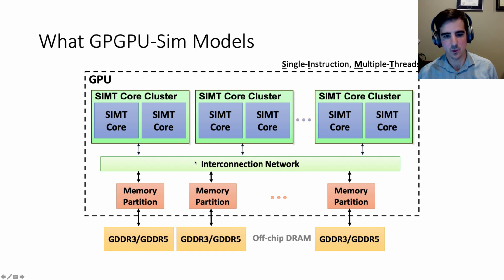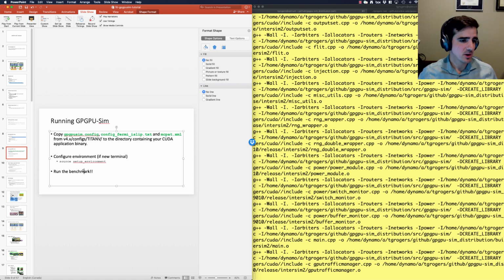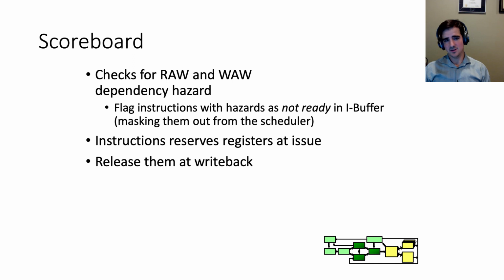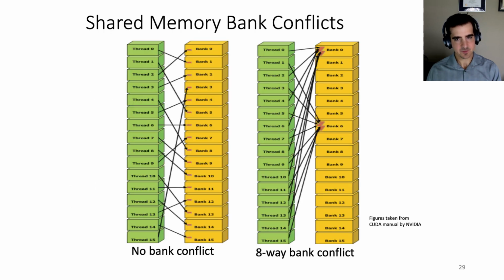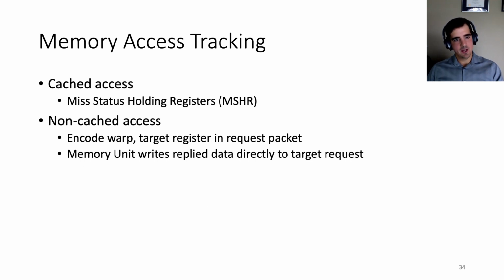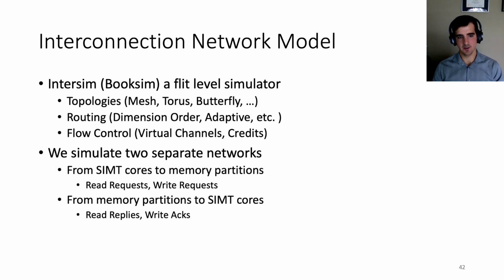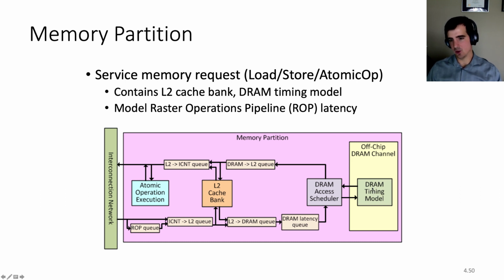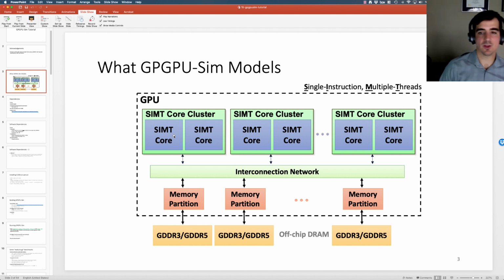ECE 695 GPGPU-Sim Tutorial Part 1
Table of Contents:

00:13 - Marker
00:28 - Acknowledgements
00:29 - What GPGPU-Sim Models
01:22 - Dependencies
02:28 - Software Dependencies
03:28 - Software Dependencies – 2
03:39 - Installing CUDA on qstruct
04:22 - Building GPGPU-Sim
04:45 - Installing CUDA on qstruct
04:52 - Building GPGPU-Sim
08:08 - Marker
09:30 - Marker
11:00 - GPGPU-Sim Tutorial
11:02 - Acknowledgements
11:07 - Thread Hierarchy Revisited
11:08 - Running Apps
11:08 - Thread Hierarchy Revisited
11:28 - Warp = SIMT Execution of Scalar Threads
11:36 - GPU Microarchitecture Overview
11:37 - Warp = SIMT Execution of Scalar Threads
11:42 - GPU Microarchitecture Overview
11:55 - Inside a SIMT Core
12:02 - Inside a SIMT Core (3.0)
12:16 - Fetch + Decode
12:44 - Fetch + Decode
12:45 - Instruction Issue
16:39 - Scoreboard
17:12 - SIMT Stack
17:13 - Scoreboard
17:14 - SIMT Stack
17:27 - Operand Collector
17:27 - SIMT Stack
17:31 - Operand Collector
17:43 - ALU Pipelines
19:00 - Writeback
19:46 - Memory Unit
19:47 - Writeback
19:49 - Memory Unit
21:43 -
22:17 -
23:37 - Shared Memory
24:11 - Shared Memory (cont.)
24:43 - Shared Memory Bank Conflicts
25:18 - Global Memory
25:48 - Coalescing
25:49 - Global Memory
27:15 - Coalescing
28:53 - Coalescing (cont.)
28:54 - Coalescing
29:12 - Coalescing (cont.)
29:42 - L1 Data Cache
30:51 - L1 Data Cache
32:47 - Memory Access Tracking
33:50 - Miss Status Holding Registers
35:17 - Atomic Operations
36:55 - SIMT Core Model Multiple warp schedulers
37:50 - SIMT Core Cluster
39:16 - GPU Microarchitecture Overview
39:23 - Clock domains
39:58 - Clock Domain Crossing
39:59 - Interconnection Network Model
39:59 - Clock Domain Crossing
40:40 - Interconnection Network Model
41:41 -
42:32 - Interconnect Injection Interfaces
42:33 -
42:38 - Interconnect Injection Interfaces
42:39 - Interconnect Injection Interfaces
42:39 - Interconnect Injection Interfaces
42:40 -
42:41 - Interconnect Injection Interfaces
42:42 - Interconnect Injection Interfaces
42:42 - Interconnect Injection Interfaces
42:44 - Interconnect Injection Interfaces
42:45 - Interconnect Injection Interfaces
44:05 - Interconnect Injection Interfaces
44:06 - Interconnect Injection Interfaces
44:06 - Interconnect Injection Interfaces
44:07 - Interconnect Injection Interfaces
44:07 - Interconnect Injection Interfaces
44:08 - Interconnect Injection Interfaces
44:09 - Interconnect Injection Interfaces
44:24 - Interconnect Injection Interfaces
44:26 - GPU Microarchitecture Overview
44:27 - Interconnect Injection Interfaces
44:31 - GPU Microarchitecture Overview
45:22 - Memory Address Mapping
45:36 - GPU Microarchitecture Overview
45:42 - Memory Address Mapping
46:14 - Mem. Address Mapping (Cont.)
46:58 - Memory Partition
50:03 - L2 Cache Bank
50:03 - Memory Partition
50:30 - L2 Cache Bank
51:29 - DRAM
52:27 -
52:50 -
52:51 -
52:56 -
53:21 -
53:39 -
56:05 -